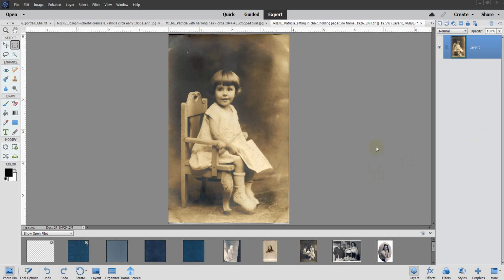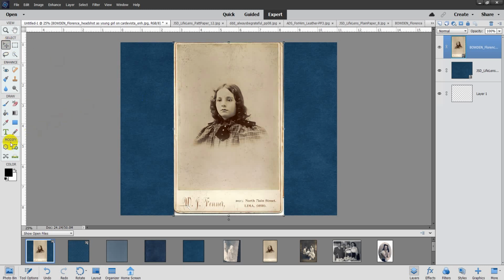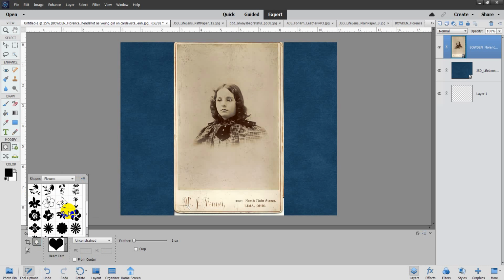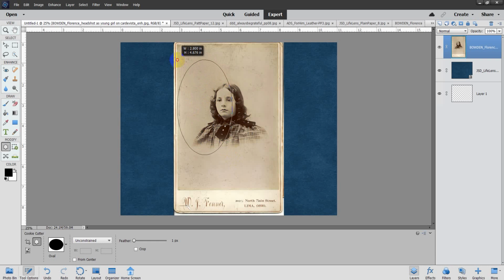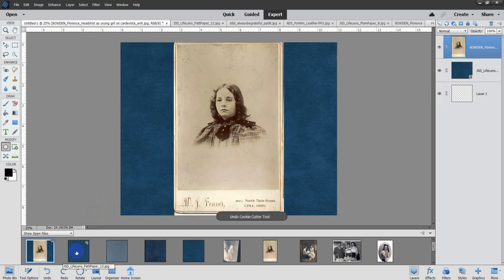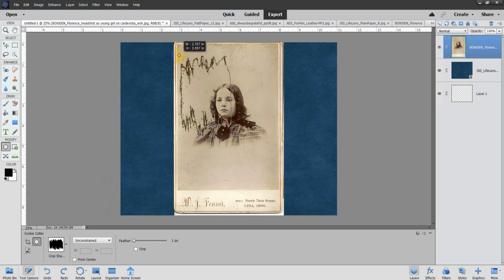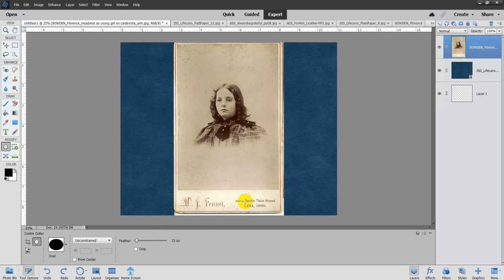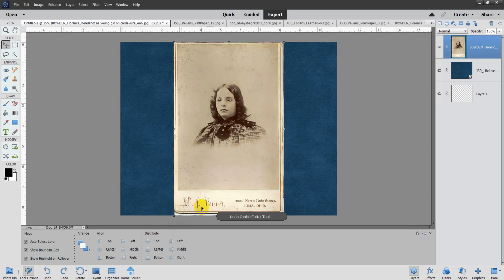Cropping shapes & feathering in Photoshop Elements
A quick tutorial on using the cropping/cookie cutter tool and feathering your images